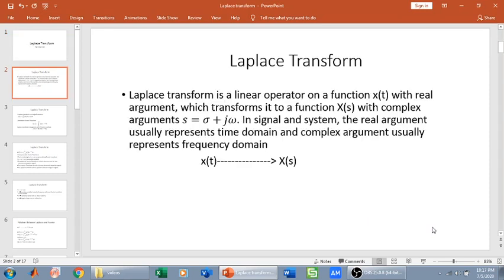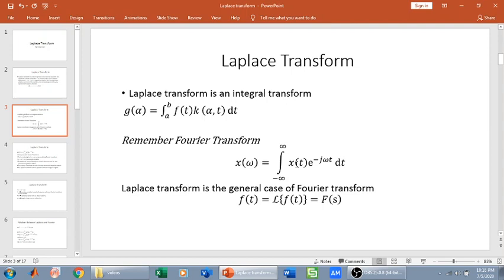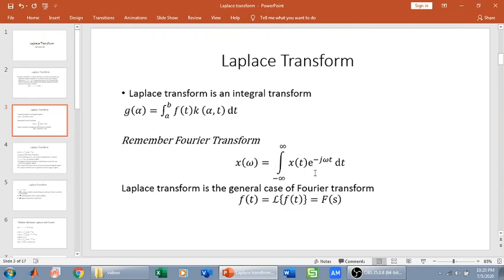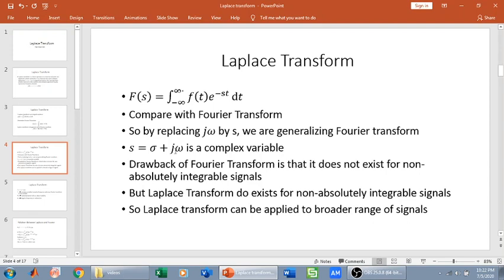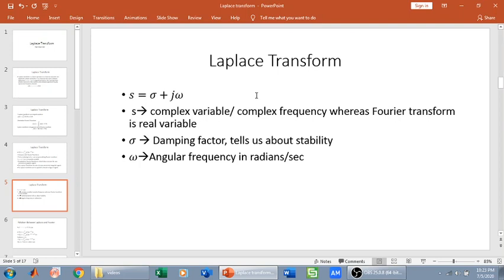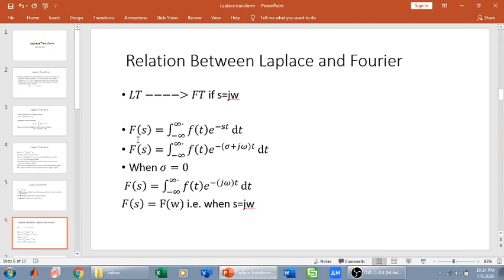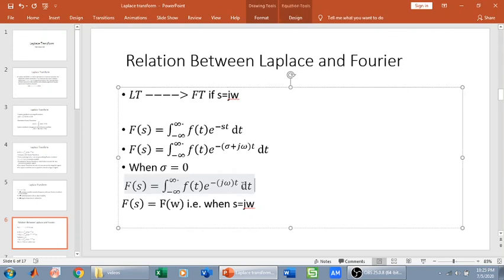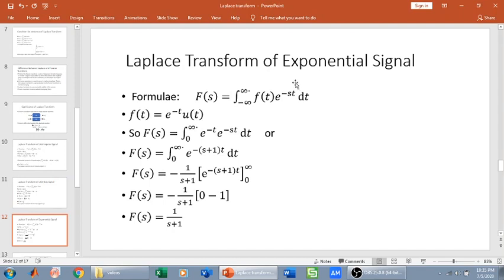Laplace Transform|Difference between Laplace and Fourier transform|Condition of existence of LT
Laplace Transform, Definition, Integral Transform, relation with Fourier transform, Laplace Transform of some basic signals
0:00-0:54 Definition
0:55-4:02 Integral Transform
4:02-5:49 LT can be applied to broader range of signals as compared to FT
5:50- 6:59 What is complex Frequency 's'
7:00-7:43  Mathematical Relation Between Laplace and Fourier Transform
7:43-11:42  Condition for existence of Laplace and Fourier Transform
11:43- 13:12 Conceptual Difference between Laplace and Fourier Transform
13:13 -14:26  Significance of Laplace Transform
14:27- 16:26   Laplace  of Unit Impulse function
16:27-17:44  Laplace  of Unit Step function
17:45-18:57 Laplace Transform of Exponential Signal
18:58  Laplace Transform of some basic Signals